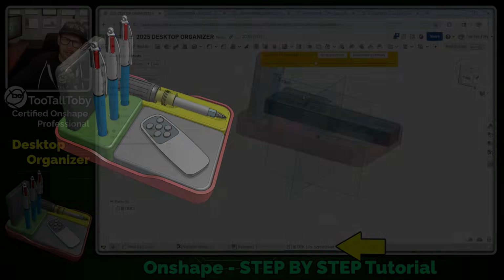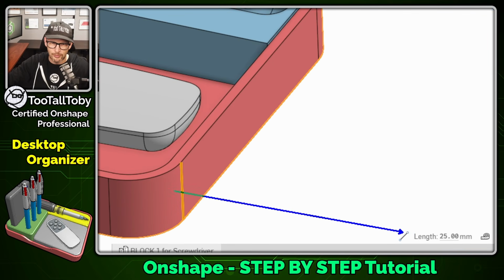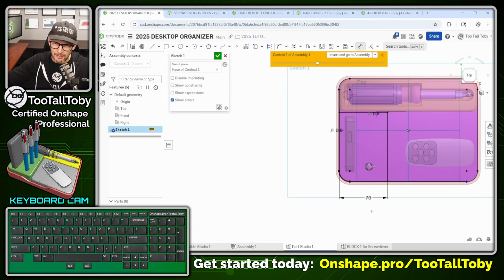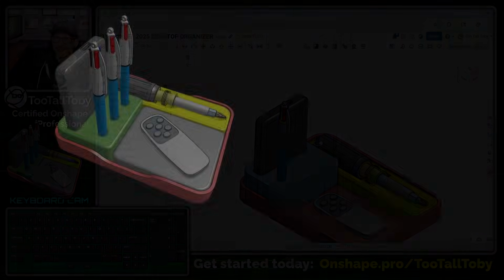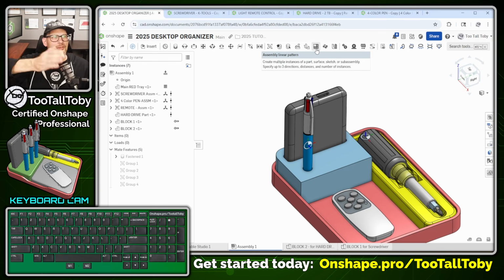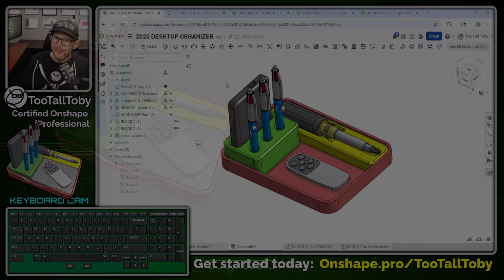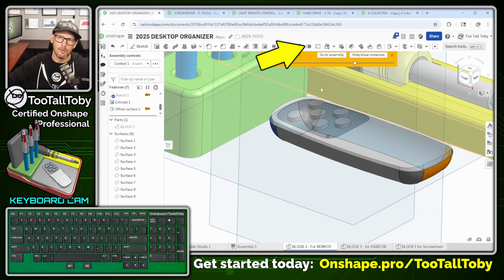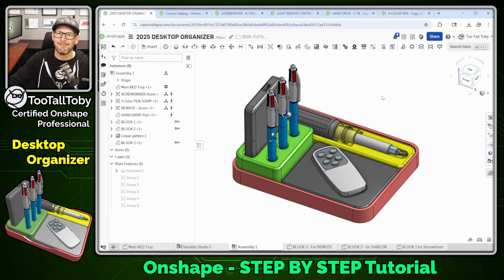Onshape Tutorial: Design a 3D Printed Desktop Organizer (Step-by-Step) - Part 2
Learn how to design and 3D print your own desktop organizer in this in-depth, step-by-step Onshape tutorial. This is part 2 of the tutorial series.

In this 80-minute training session, Certified Onshape Professional TooTallToby shows you how to use Onshape assembly tools with in-context references to help you design multiple parts that interface and update together.

You’ll learn:
- How to design a desktop organizer that holds a screwdriver, portable hard drive, small remote control, and 4-color pen
- How to use Onshape assembly mode to drive designs between multiple parts
- Best practices for in-context references
- Techniques you can apply to any Onshape assembly

By the end of this tutorial, you’ll have the skills to create a 3D printable organizer — and the inspiration to design your own versions.

=== REFERENCED DOCUMENTS USED IN TUTORIAL ===

PART 2:
0:00 Intro
0:20 LESSON 06 – Create a new Part Studio in context (continued)
9:41 LESSON 07 – Boolean Subtract
17:49 LESSON 08 – Intersection, Offset, Cut Revolve
30:10 LESSON 09 – Using Offset Surfaces
40:16 LESSON 10 – Export to 3D PRINT